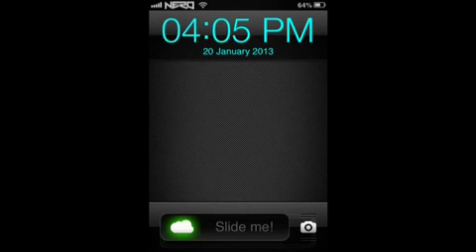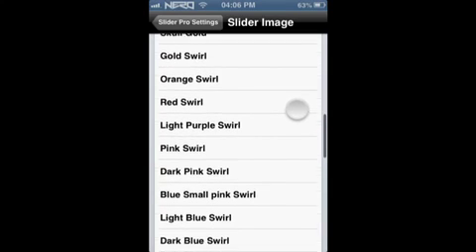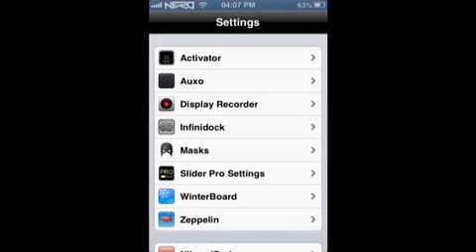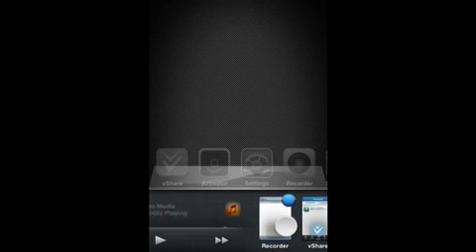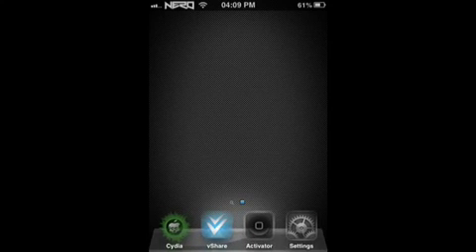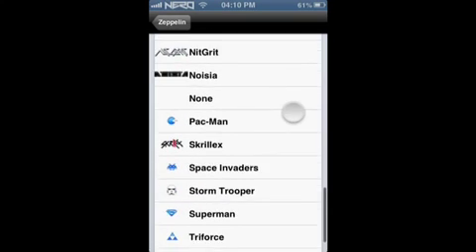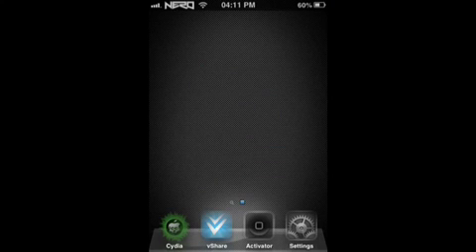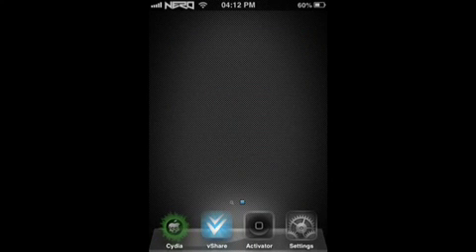Top 5 cydia tweaks of january 2013